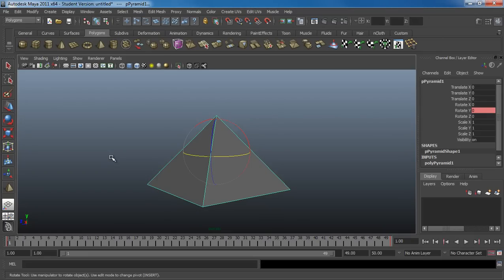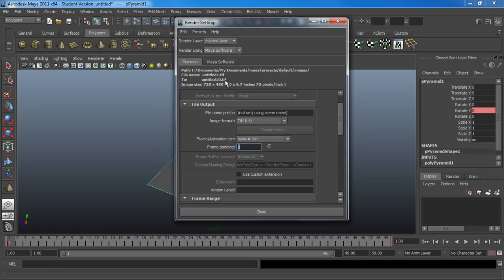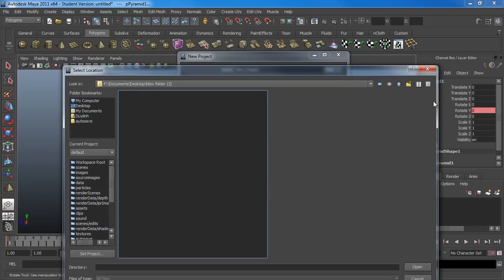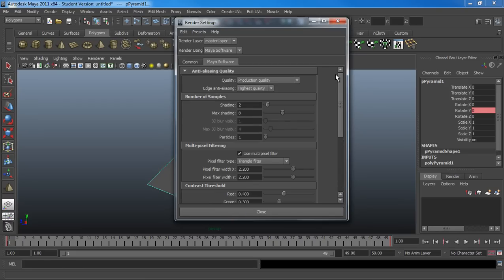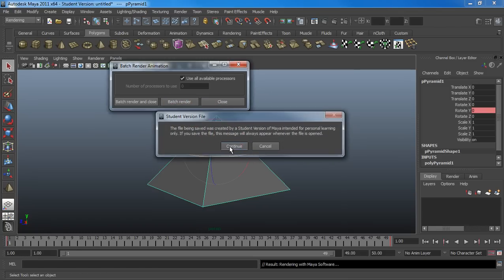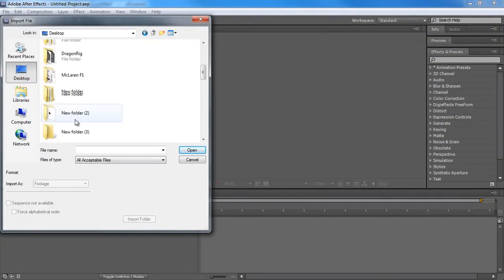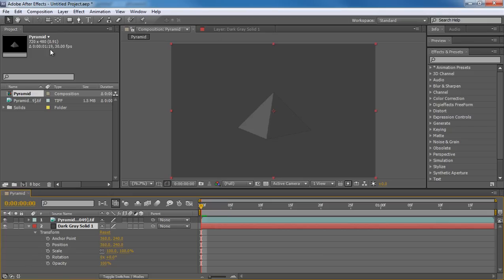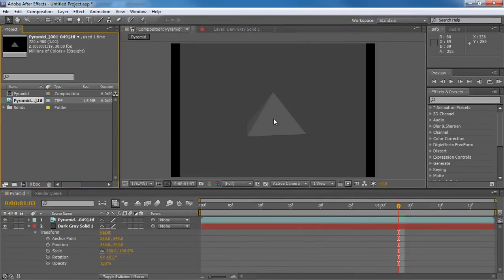How to Batch Render in Maya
How to do a simple batch render using Maya 2011 and bringing that footage into After Effects